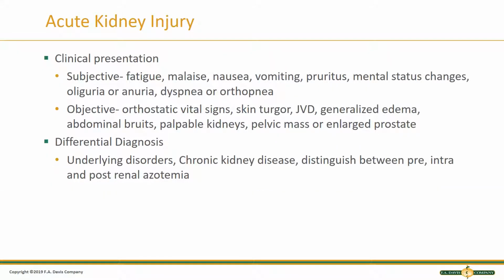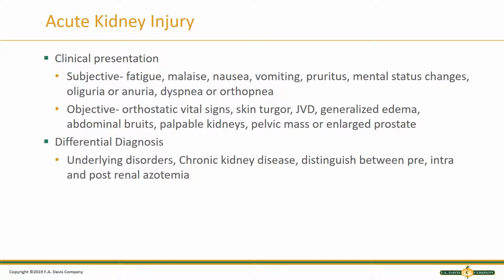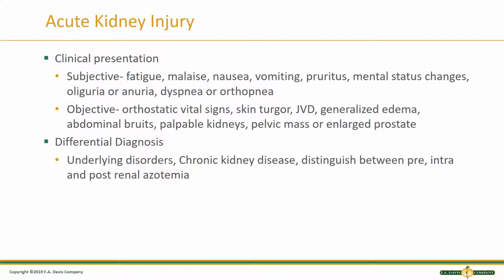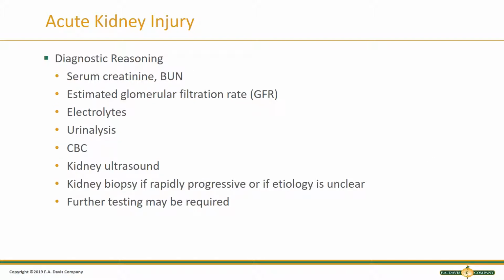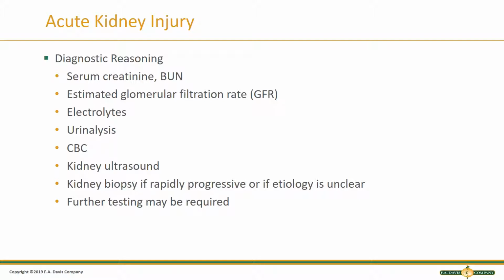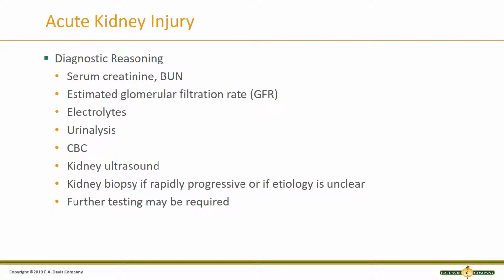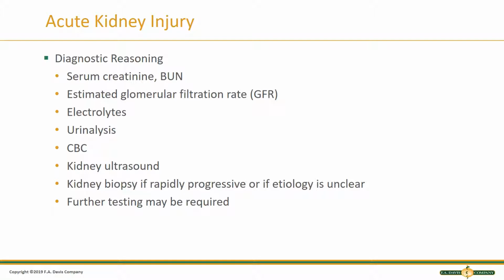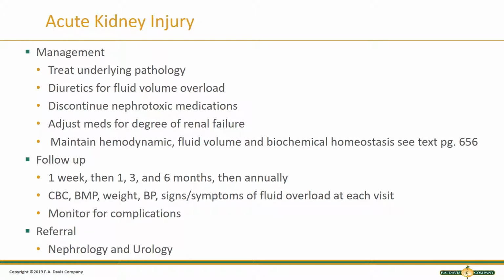NU 623 Unit 7 Presentation 4 Recorded